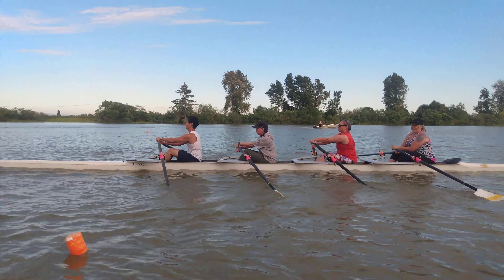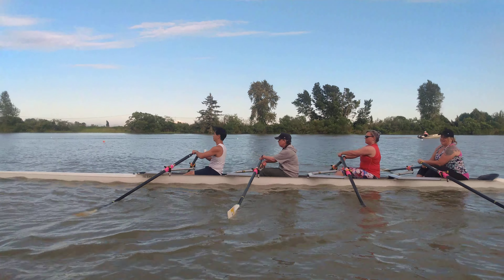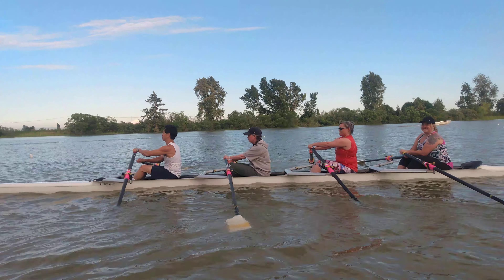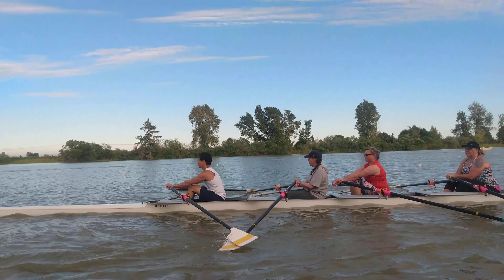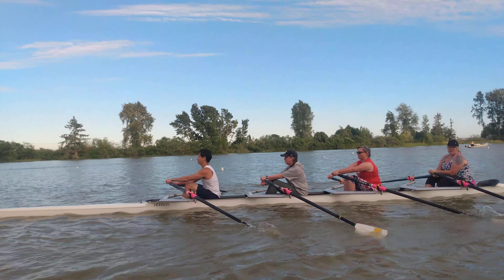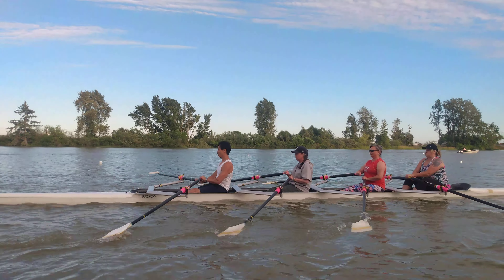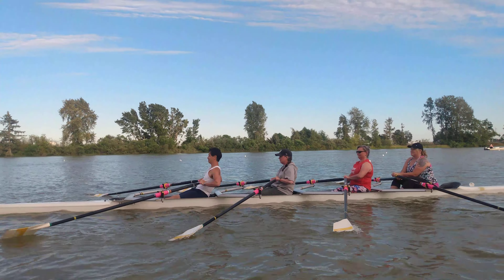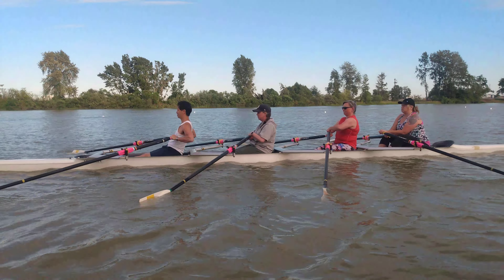07 14 22 Justin, Kirsten, Sarah, Lea 4x 7